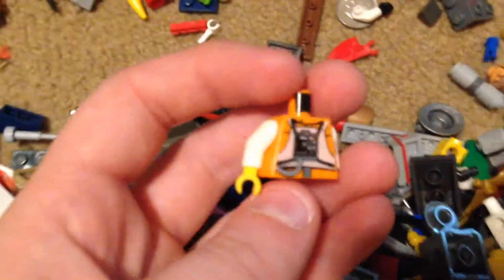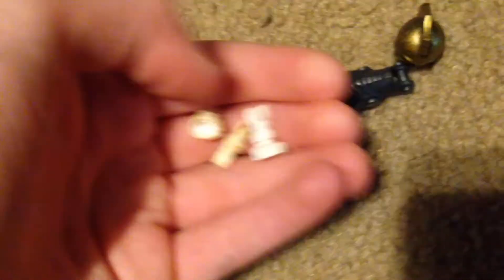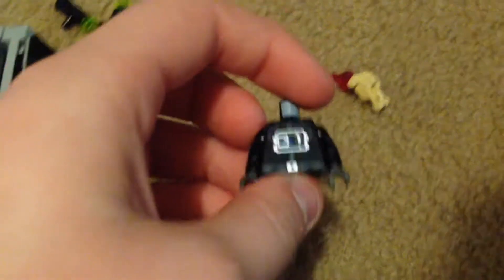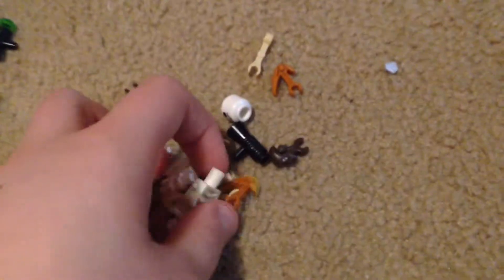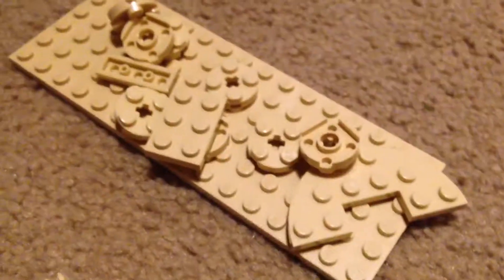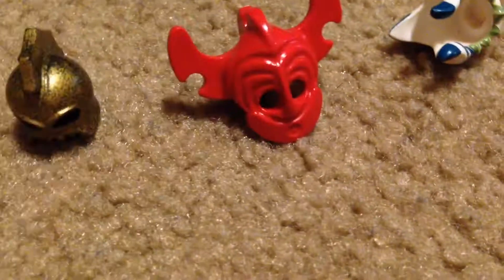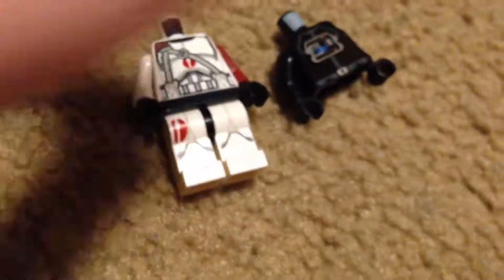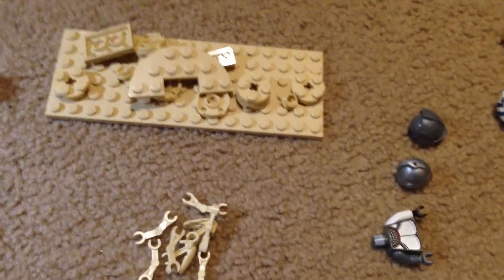I looked in my old lego box! | I FOUND OLD LEGO BOBA FETT